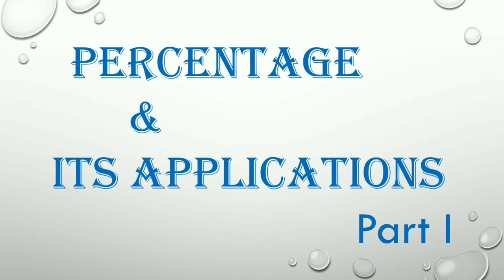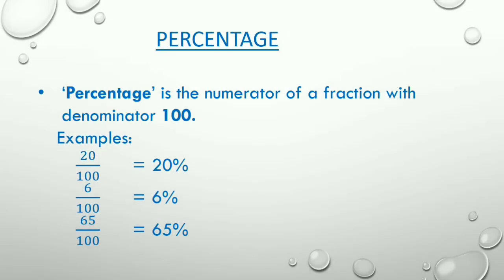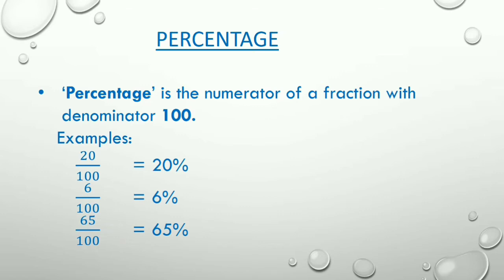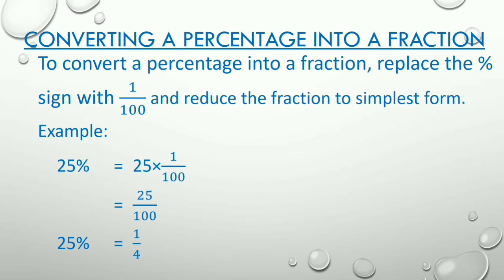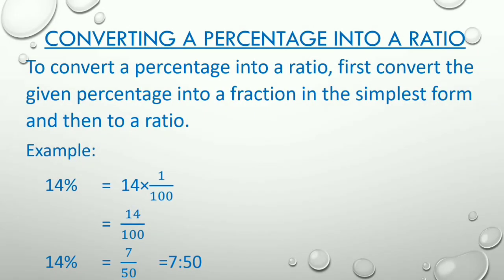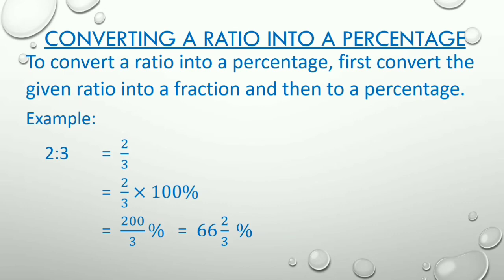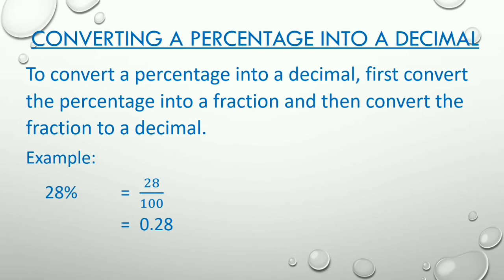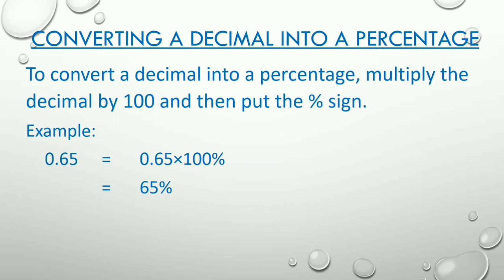PERCENTAGE AND ITS APPLICATIONS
CL.7 // MATHEMATICS